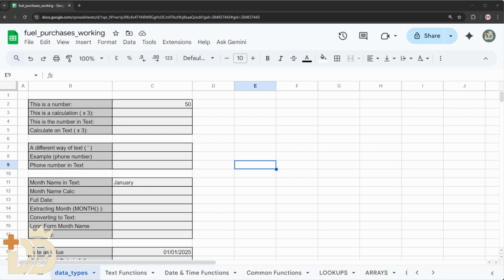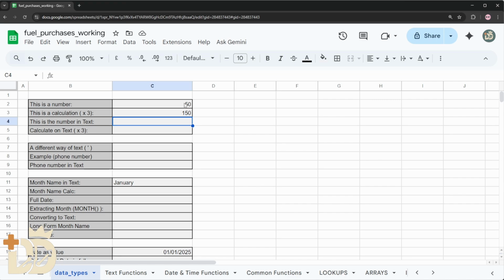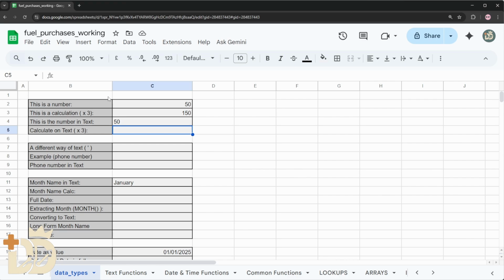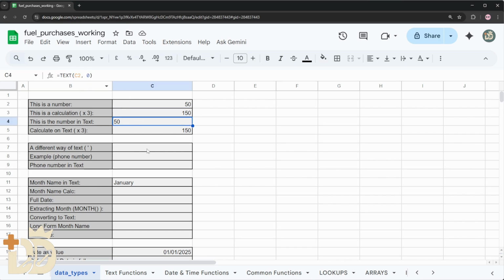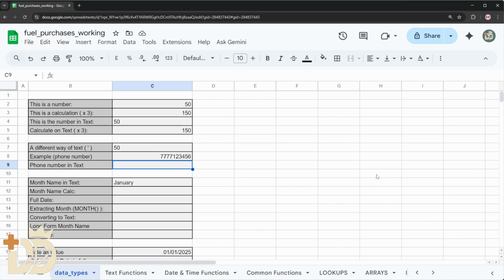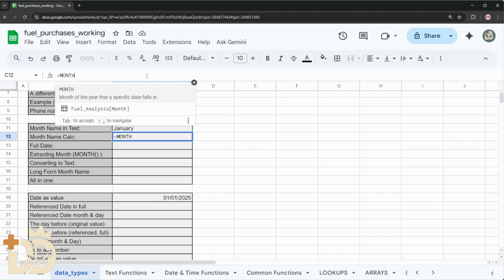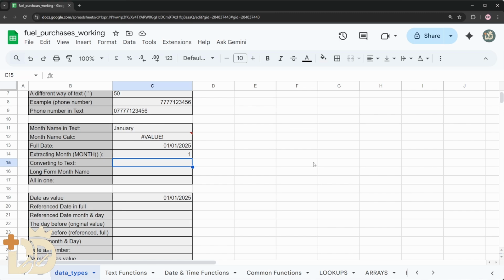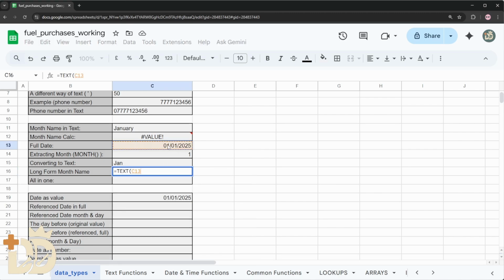Data, Data Everywhere... but what Type? | Data with Duke Fundamentals Lesson 2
Not all data is created equal... and that's by design. There are many Data Types but in a Spreadsheet, there are only 2 worth worrying about.

On this second lesson we go into detail about how Numbers and Text are the 2 main data types out there - at least in Spreadsheets!

You'll learn:
* How numbers and text can work together
* Why you might want to store a number as Text
* How to extra part of a date and format it
* Run calculations on dates
* The difference between formatting and rounding numbers

The first person to answer the question in the video about the difference between dates in Excel and Google Sheets can choose a topic for a future video!

Don't forget to check out the page datawithduke.com for more content and show notes!